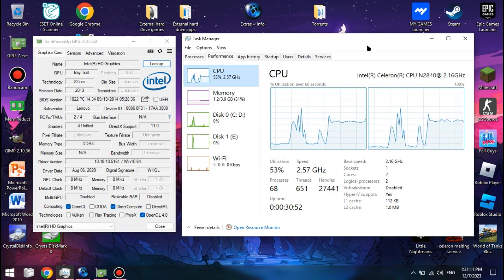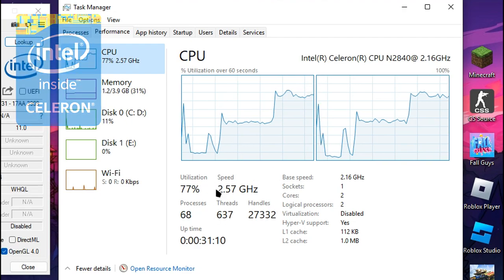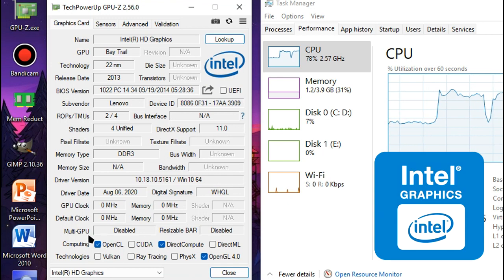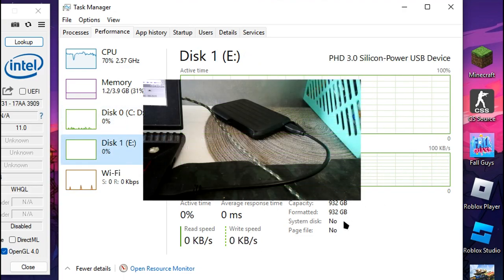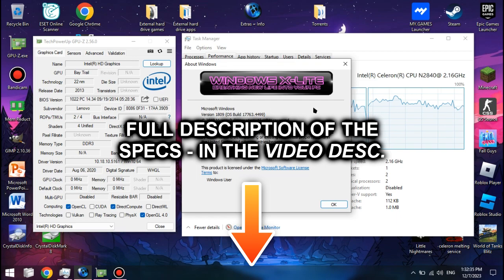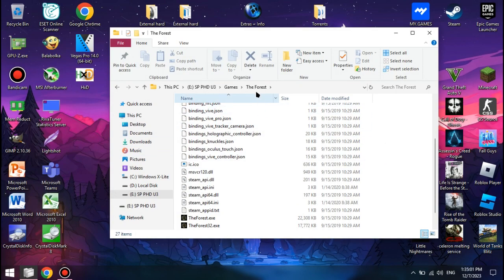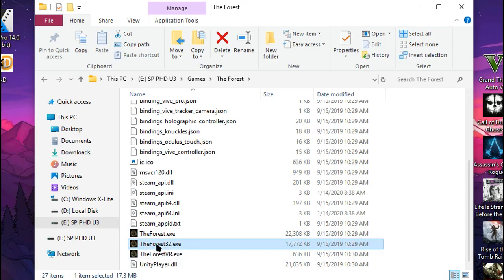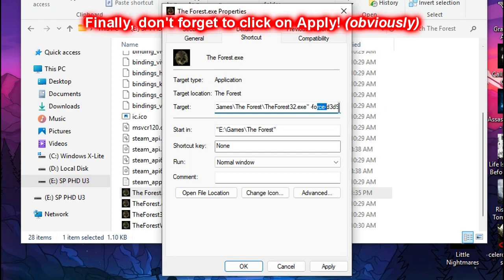The Forest on LOW-END LAPTOP || Intel Celeron N2840, Intel HD Graphics (Bay Trail), 4 GB RAM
This is how The Forest runs on a super low-end laptop with the Intel Celeron N2840 that's slower than the Core 2 Duo T7200 from 2006 and the Intel HD Graphics (Bay Trail) that are weaker than the GeForce 210.

🔧 *SPECS:*
🔵 *Integrated GPU: Intel HD Graphics (Bay Trail)* - 2 GB shared memory; 4 unified shaders; 792 MHz burst frequency (for the N2840); Ivy Bridge architecture; DirectX 11 and OpenGL 4.0 support; Using the latest drivers available
== *OS: Windows X-Lite 'Redstone Revival' V2* (massive credits to FBConan ❤️)
🔳 Motherboard: LENOVO Lenovo ideapad 1
💻 *Laptop: Lenovo IdeaPad 100-15IBY 80MJ*
🕒 Timestamps:
00:00 - Intro and Specs
01:42 - How to run the game in 32-bit, DX9 mode; Mem Reduct
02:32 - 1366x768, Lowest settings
04:49 - 800x600, Lowest settings
07:19 - 640x480, Lowest settings
09:53 - 512x384, Lowest settings
12:33 - Outro
Benchmark footage recorded externally from my phone 📱 in order to show the actual performance. Settings and desktop footage recorded internally using Bandicam (cracked 😘).